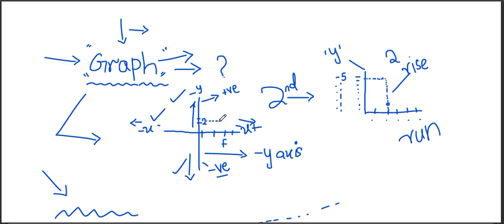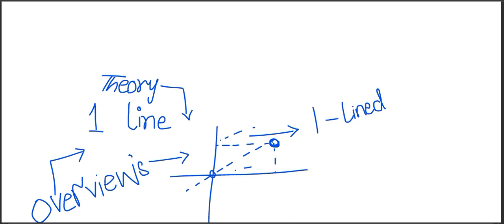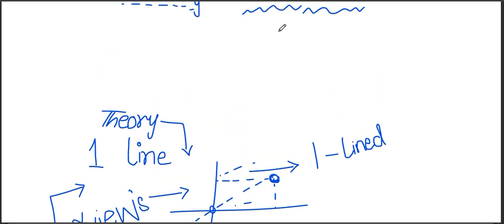Graphs in physics